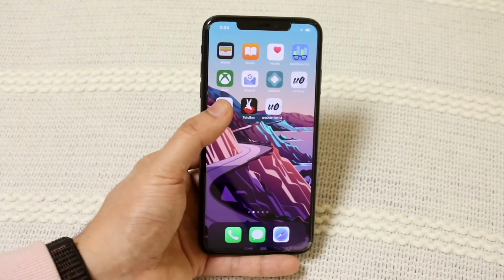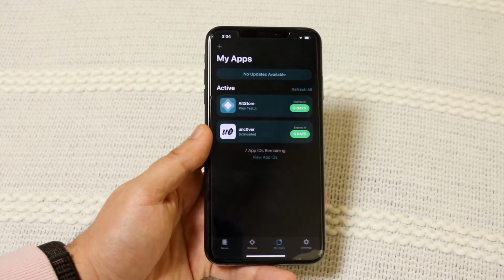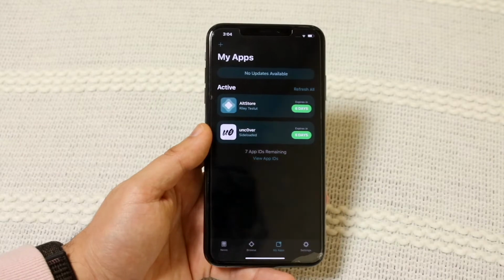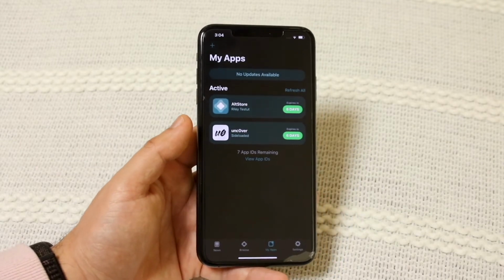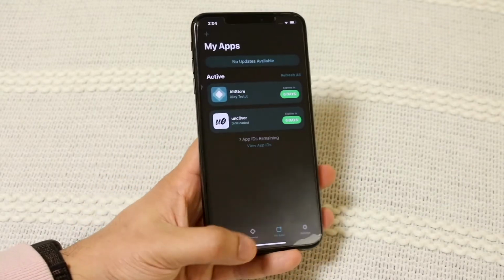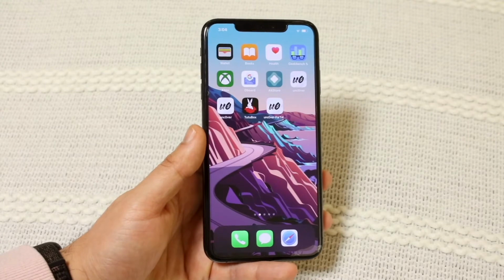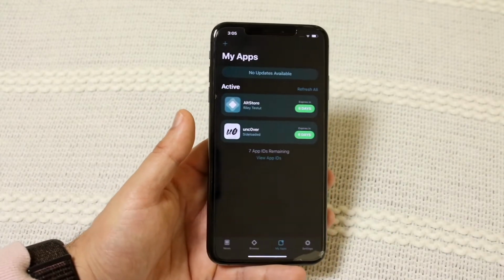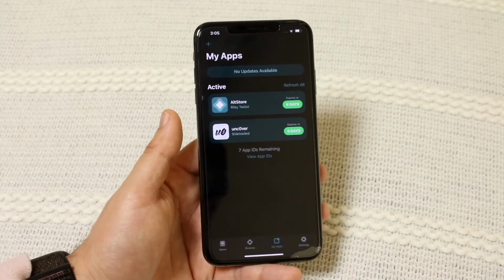How To FIX AltStore Crashing / Not Opening! (2021)